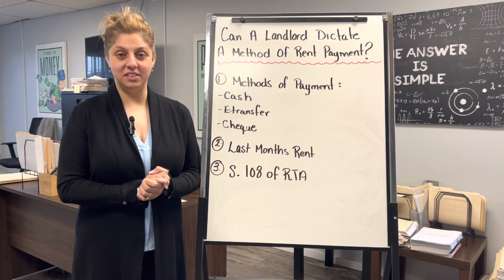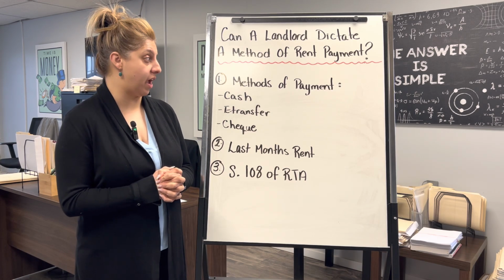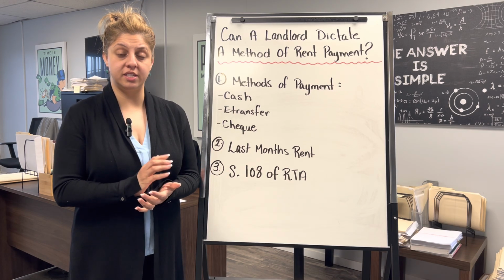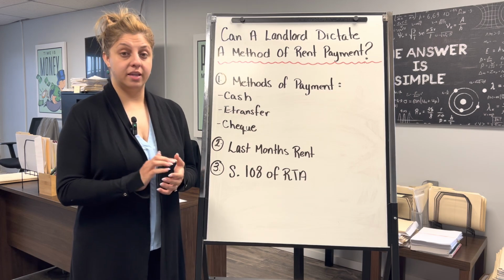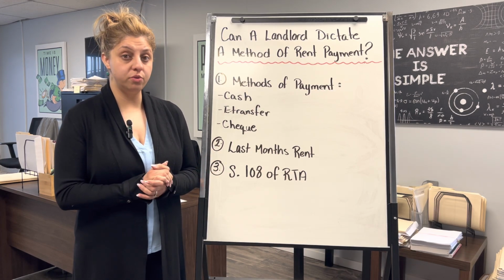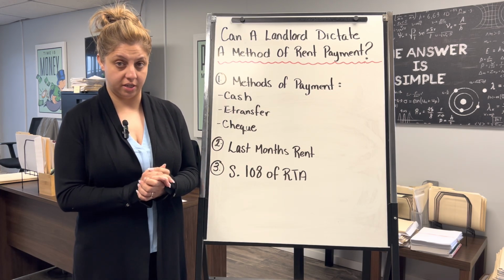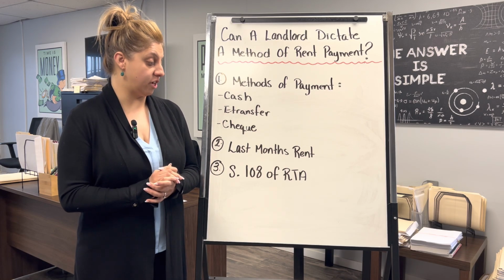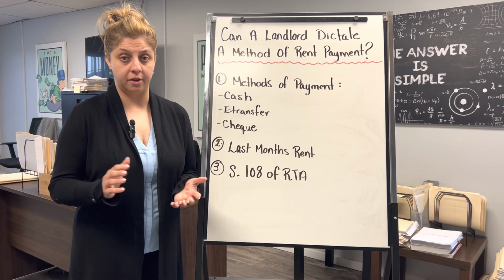Payment Methods: Can Landlords Specify How Rent Is Paid?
Can a landlord dictate to a tenant how they have to pay rent? The short answer is NO! When you are a landlord you can request a method of payment, but if the tenant chooses to change the method of payment the landlord cannot refuse to accept it.

In many cases when a new lease is signed the landlord usually asks for post-dated cheques so that they have the payment in hand. What landlords need to realize is that even if you have post-dated cheques they can bounce. What we have experienced is the more efficient way of accepting payments is with e-transfer. This way there is an electronic record of the payment and it can be set up to make a payment each month automatically.

Most common methods of payment:
1) Cash
2) Transfer
3) Cheque

Let us know your thoughts on how you prefer to accept payment from your tenant.

🚀 Landlords! Are you having problems with your (BAD) tenants?

🔥 NEW LANDLORD?:

We know that landlords need help and guidance when dealing with rental properties and their tenancies. With our experience of dealing with our own tenants, operating a property management company and a legal office we put together a guide to help landlords navigate the landlord and tenant board and deal with tenants.

🌟ABOUT STONEGATE LEGAL SERVICES

Stonegate legal services is a boutique legal firm focusing on landlord and tenant matters throughout Ontario. Some of the practice areas we serve include:

• Non-payment of rent
• Late rent
• Evictions
• Termination of tenancy
• Owner re-occupying the property
• Terminating tenancy outside of court through a settlement

🌟WHAT MAKES US QUALIFIED TO HANDLE YOUR MATTER?

We started our career in the real estate industry. With clients looking to purchase multi residential properties, they were having difficulties finding a property management company to handle their everyday problems and tenant matters. We decided to open a property management company that managed these properties which lead us to going to the landlord tenant board. Since we were not legal representatives (at the time)  we decided to obtain our Paralegal license.

We quickly found brokerages from all over Ontario asking us to put on presentations to educate their agents. Since we had a real estate background, we were able to relate to real estate agents and the problems their were facing.

With over 15 years of experience in the real estate real estate industry we were able to grow our legal office to help real estate agents, property managers and landlords sell their properties. 🚀🚀.

Check us out on Google where we do our best to maintain our 5-Star Google reviews 🌟🌟🌟🌟🌟 Our reviews

Check out what we do and how we can help you…..

🚀 🚀 Landlords! Having problems with your (BAD) tenants?